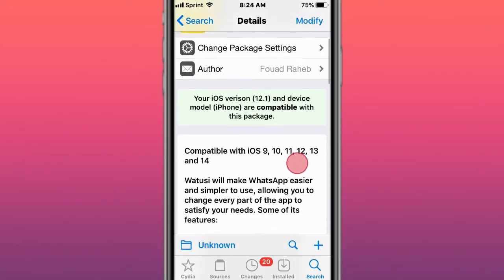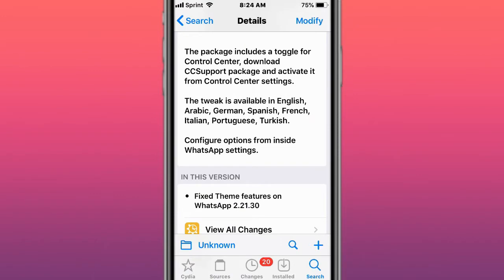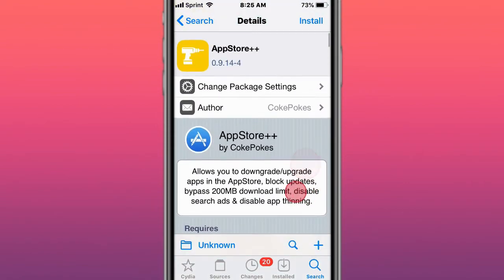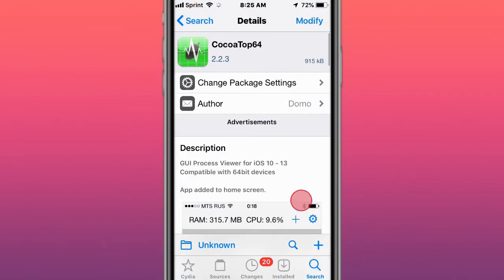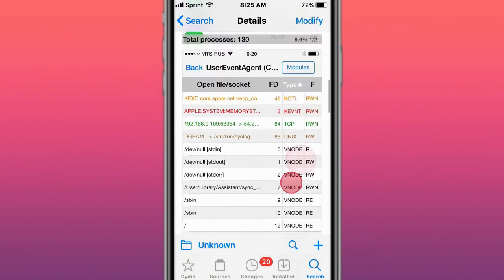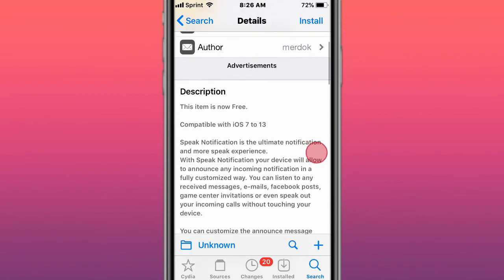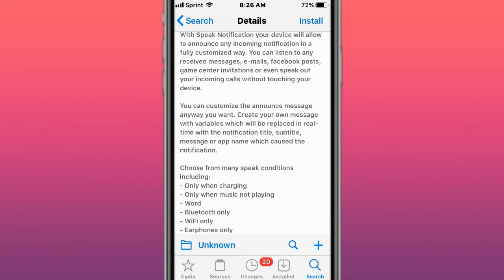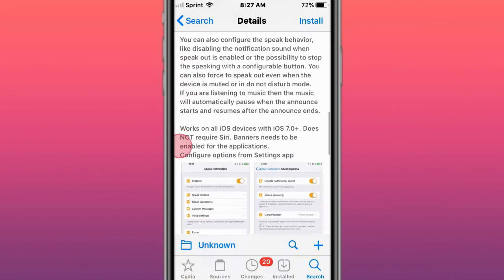Top BEST Updated Jailbreak Tweaks for iOS 11/12/13/14 (Checkra1n, Odyssey, Unc0ver + Chimera)